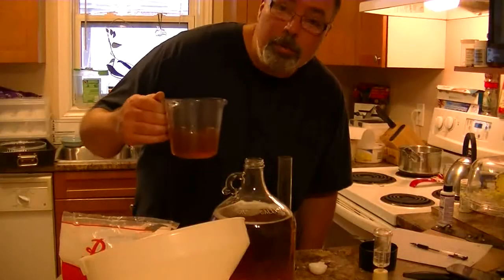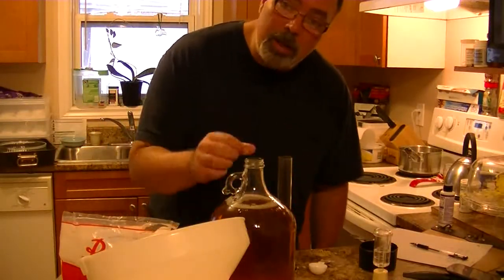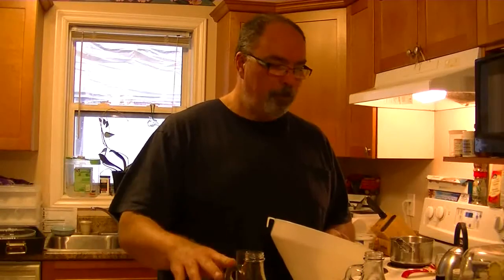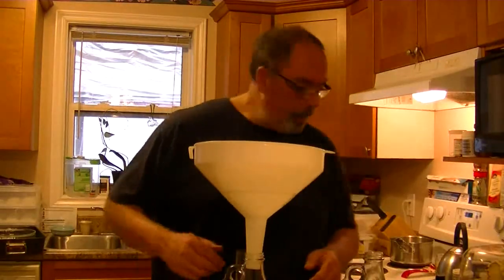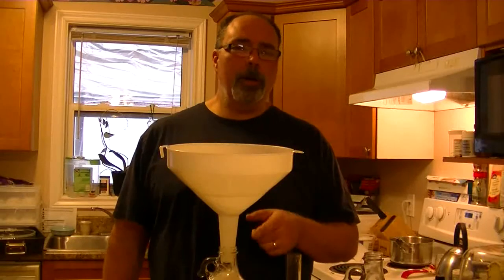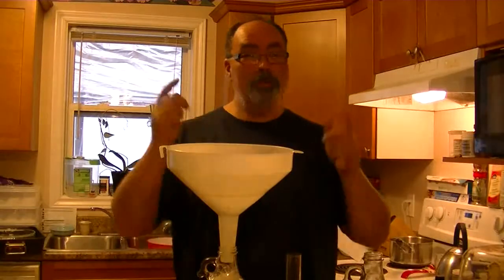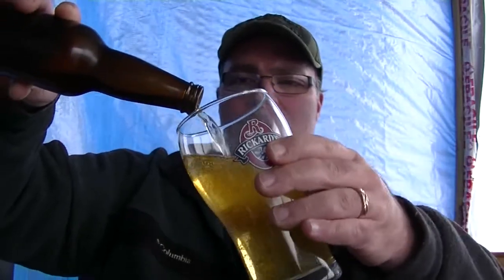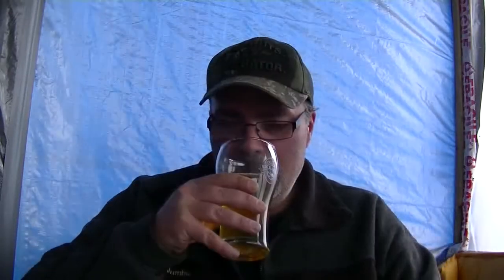Diel Du Ciel Cider Clone Experiment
My experiment to clone the hard cider sold only in Montreal on tap at Diel Du Ciel. I'm close but not bang on.